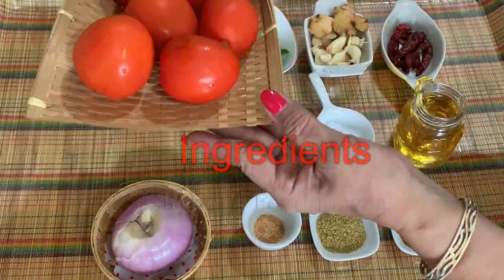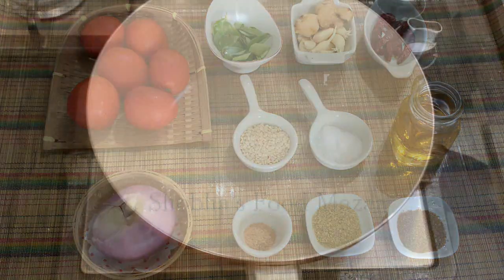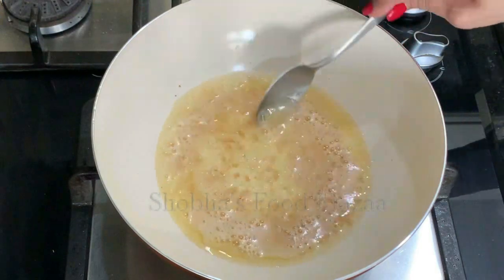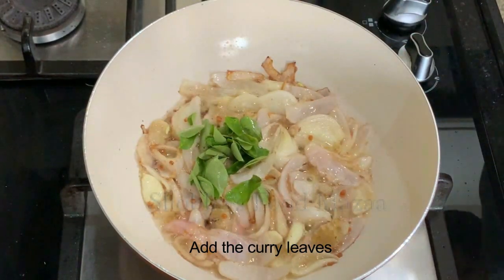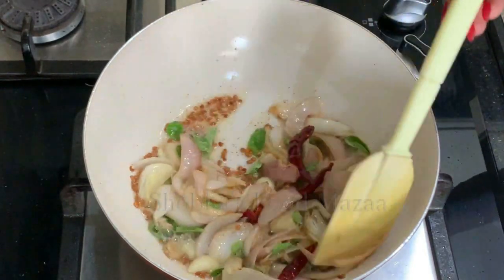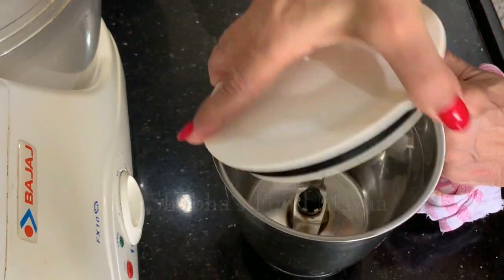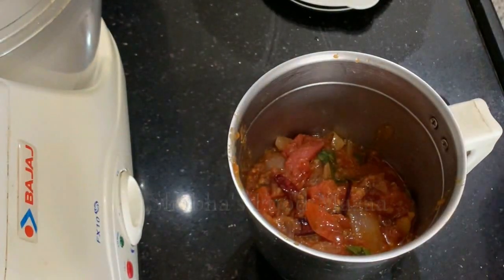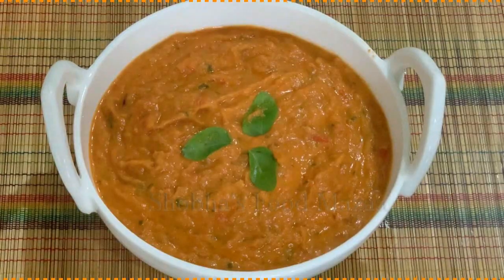How to make South Indian Restaurant style Onion Tomato Chutney | प्याज और टमाटर की चटनी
This is a South Indian restaurant restaurant style delicious chutney. You can serve with idlis, dosas, uttapams, pooris or parathas.

INGREDIENTS
Onion ... 1
Tomatoes .. 2
Curry leaves .. few
Dry red chillies .. 4-5 ( as per your taste)
Oil 2 - 3 tbsps